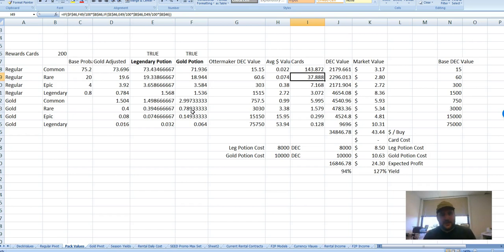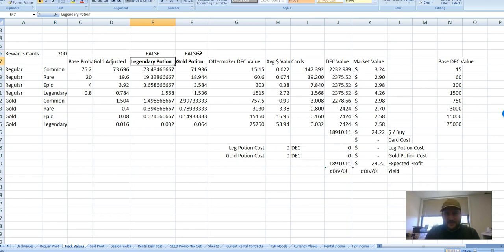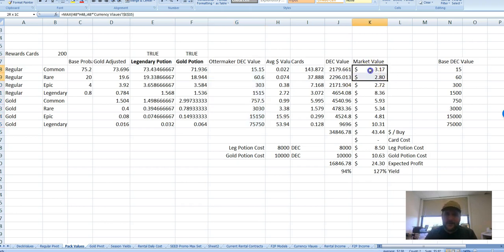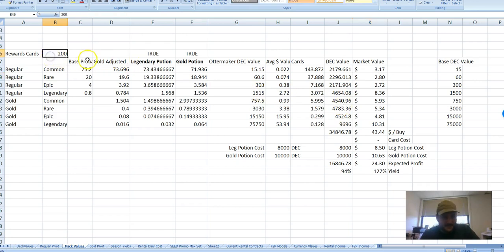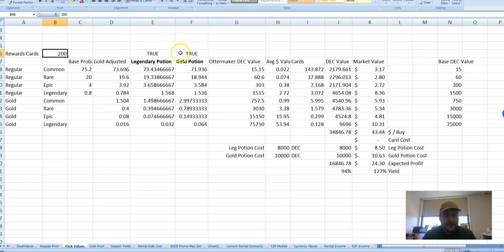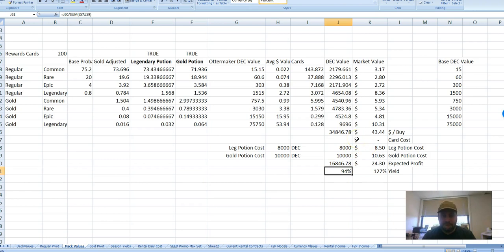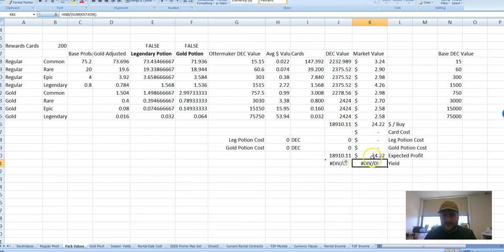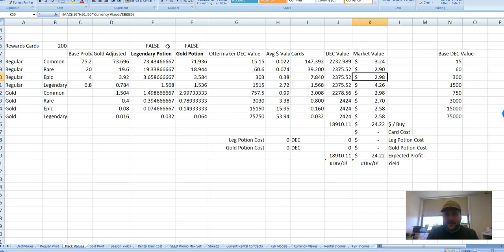Rewards Cards Potions - Worth It? 20190729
YouTube is a fantastic video hosting solution... as long as you aren't publishing anything controversial. So I host most of my videos here, but the actual publishing and interaction happens on the blockchain at d.tube and STEEM. d.tube has launched their own blockchain tailored to video interactions while STEEM is the best place for discussion without censorship. You can be downvoted, but you can't be deleted.

So if you want to comment, do it on chain over